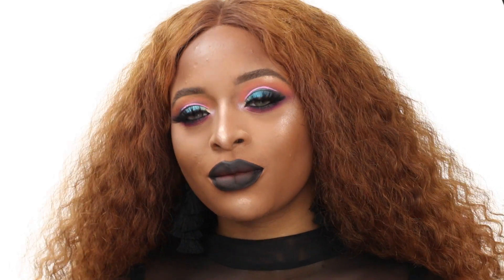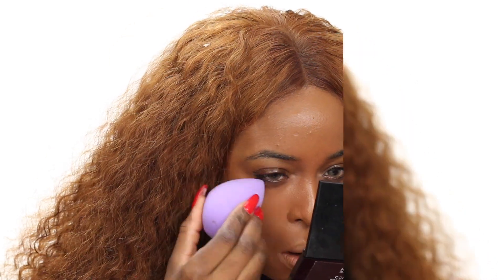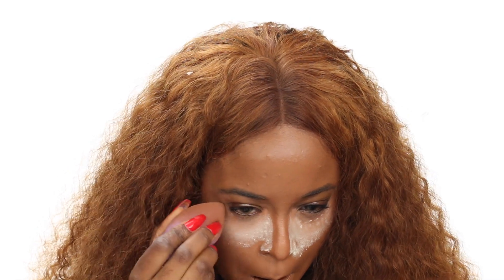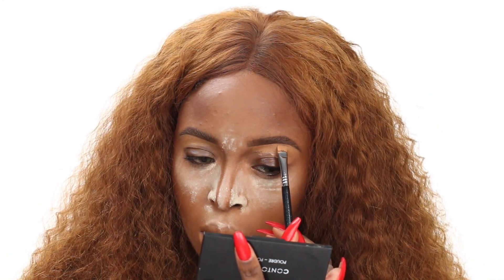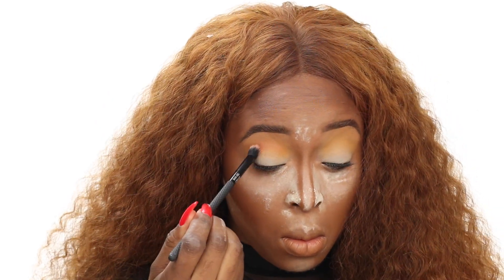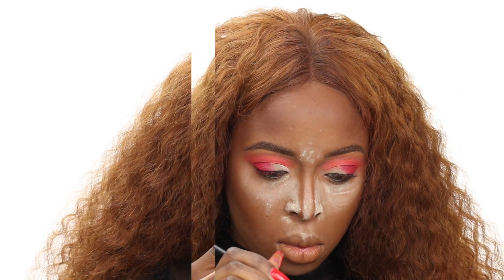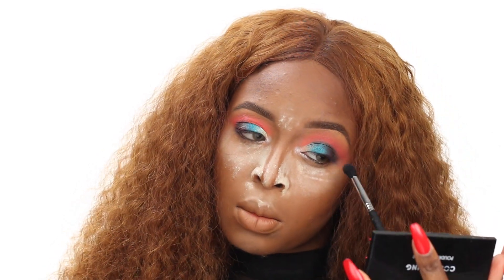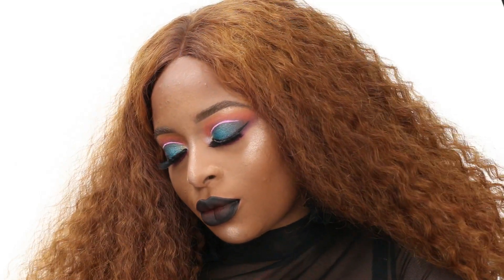NEW Juvias place festival palette and liquid lipsticks (Soil & Dudu) Makeup tutorial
The NEW Juvia place festival palette is out February 15th along with juvias place liquid lipsticks in soil and dudu. Y'all definitely have to check it out!

FACE
Nars foundation in Macao

EYES
Juvias place festival palette
NYX pink vivid bright liner

LIPS: Juvias place liquid lip in Dudu
(CODE RONKERAJI FOR $$ off)

Lashes in style miss fury (code ronkeraji for $$ off)

Makeup tutorial, makeup tutorial for beginners, makeup videos, makeup for black women, dark skin, dark women, juvias place, juvias place festival palette

S O C I A L